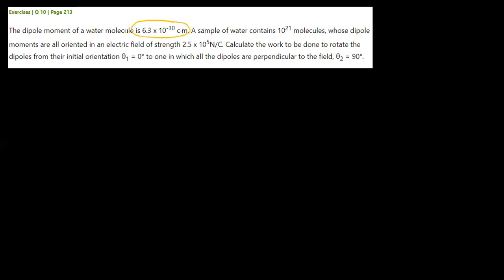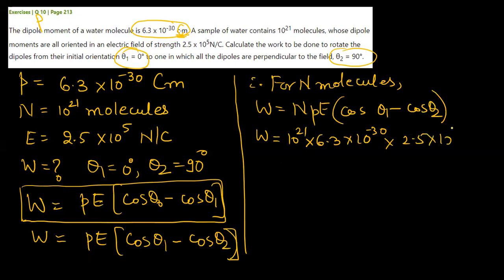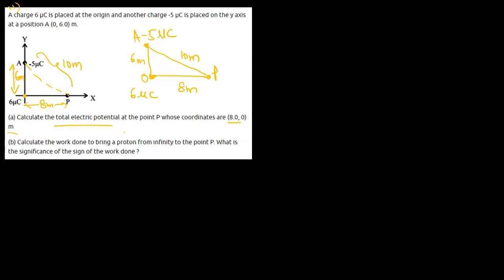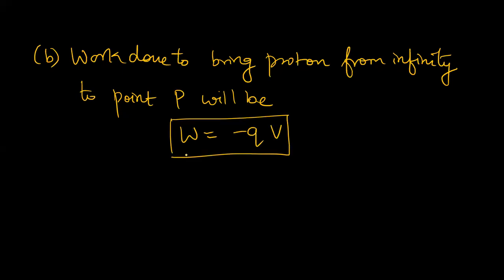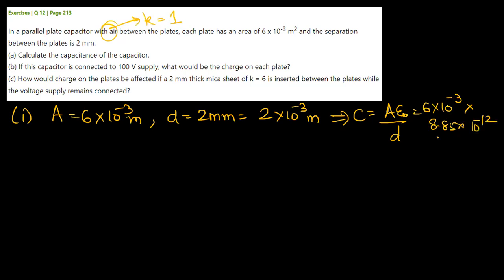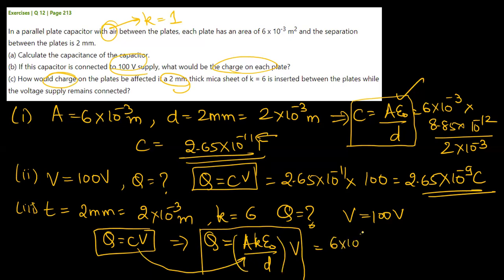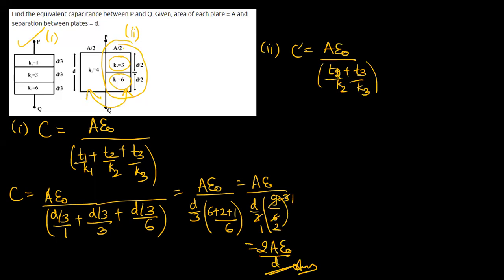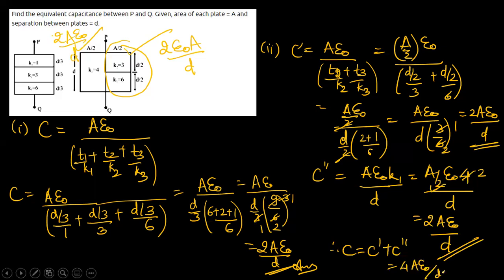Electrostatics (Part 2) - Class XII